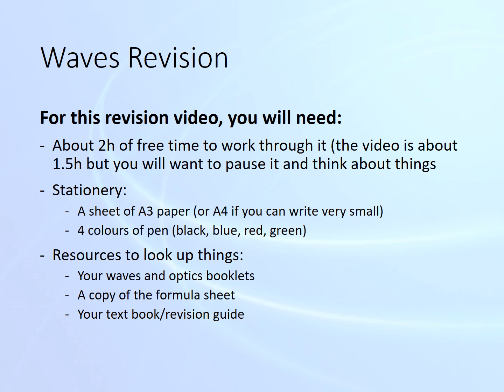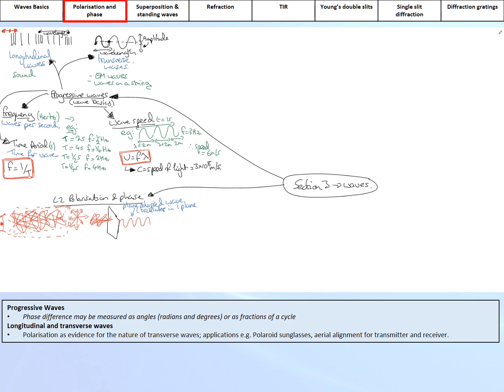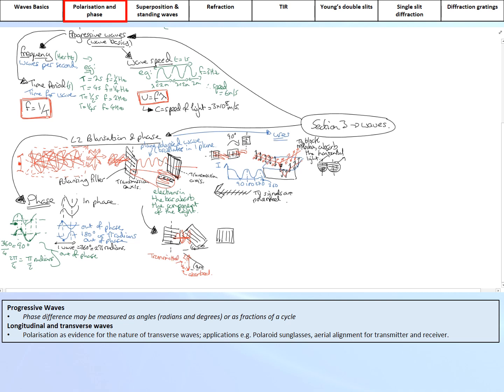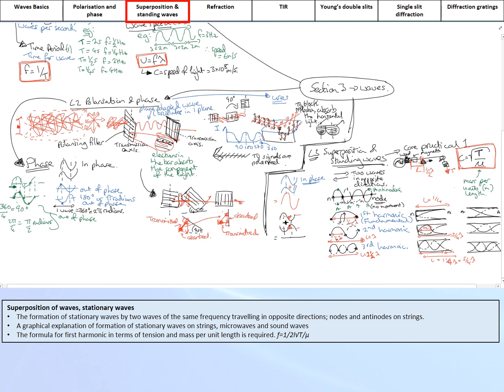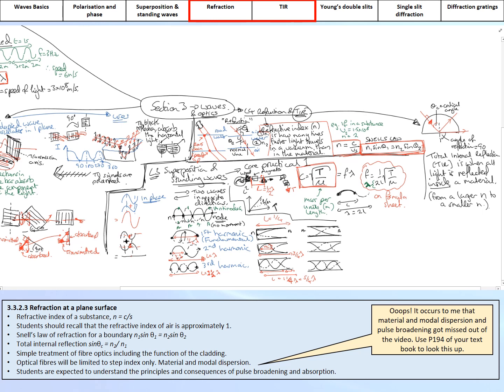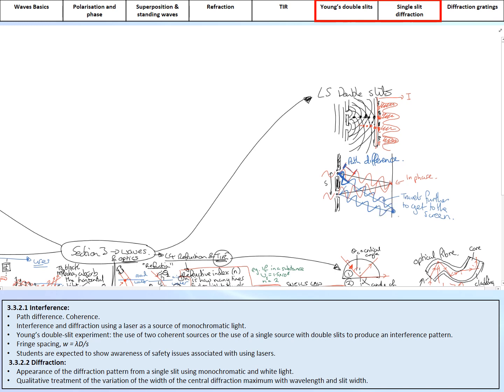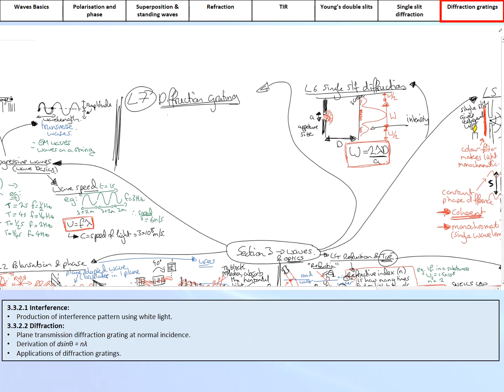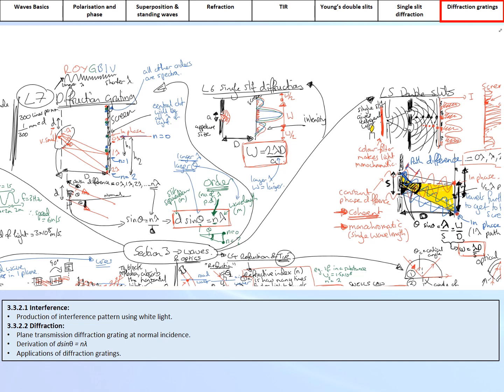Section 3 waves revision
A summary of AQA AS Physics Section 3 - waves. It covers everything from the wave speed equation to diffraction gratings in 1h 20mins.